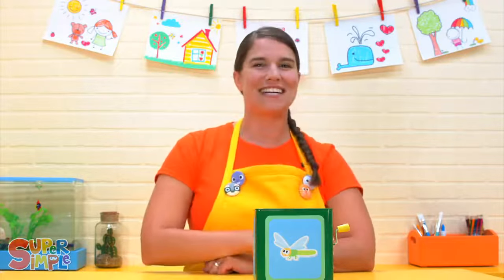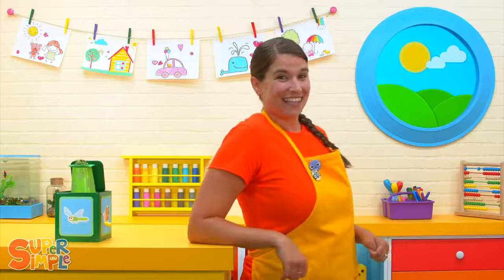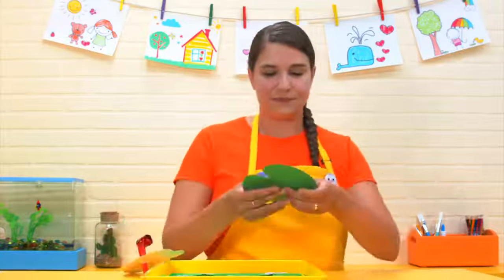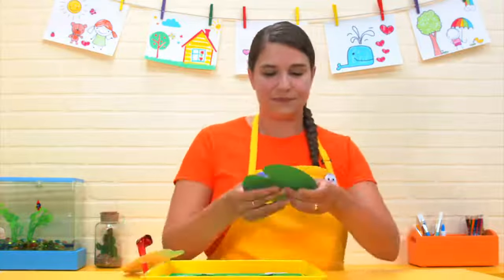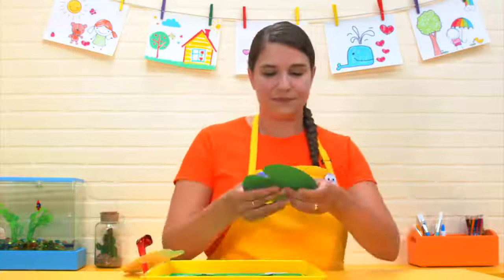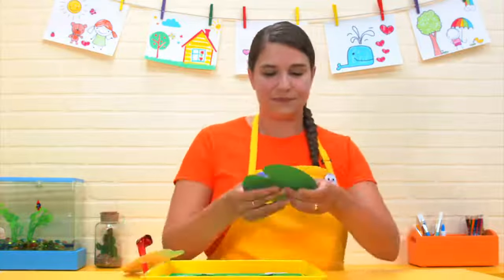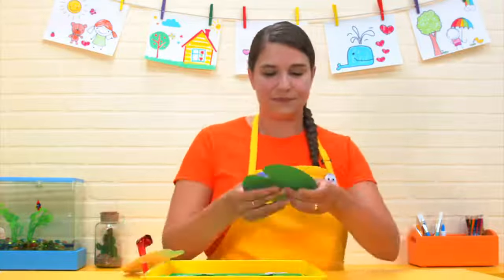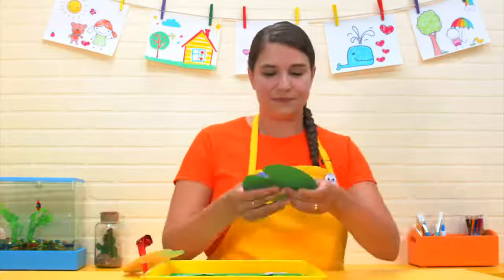Caitie's Classroom Live - Frogs!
Hi friends! Today's episode is all about frogs! Ribbit ribbit!

Discover the life cycle of a frog with this printable learning resource

Designed to make it safer and simpler for young ones to watch online videos, YouTube Kids includes a suite of parental controls so you can tailor the experience to suit your family’s needs.